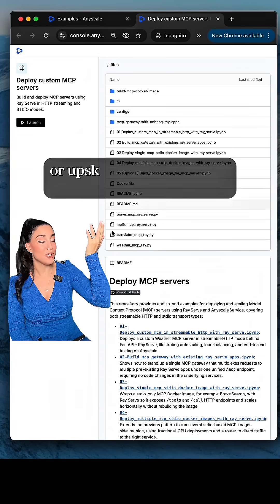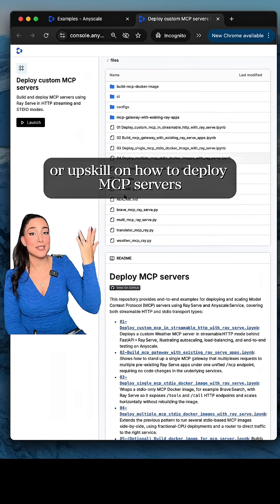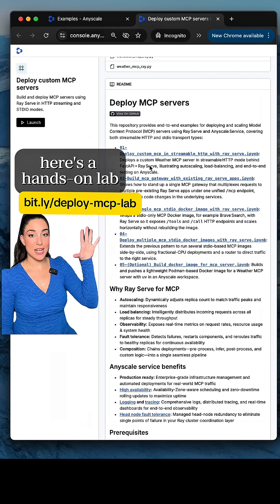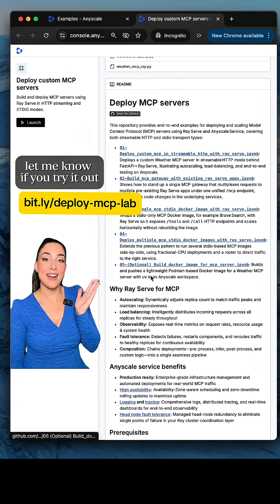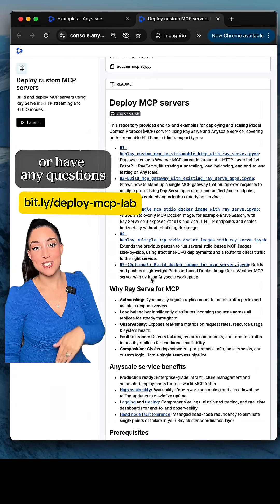How to deploy and scale custom MCP servers without infra expertise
Think of MCP tools as callable capabilities (like functions) that AI models can invoke.

...but once you deploy them, you need to make sure they can:

⚡ Autoscale - spin up more replicas when requests spike
⚡ Load balance - spread requests evenly across replicas

⚠️ Scaling the entire server isn’t enough as you waste resources & risk bottlenecks -  you need fine-grained autoscaling + load balancing per tool.

…but you might be saying: “I want to just focus on development” & not wrestle with infra 😅

That’s exactly what Ray Serve does: in just a few lines of Python, you get autoscaling + load balancing built in.

...and since it’s built on Ray, you can scale your AI/ML workloads in the same language you built them without wrestling with infra.

📓Here's a hands-on lab for “Building & Deploying Custom MCP Servers”